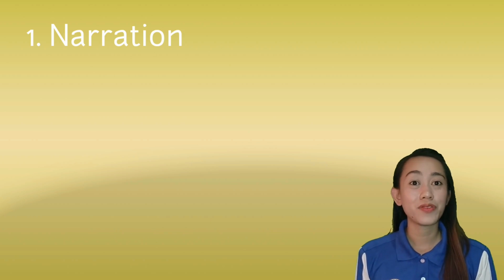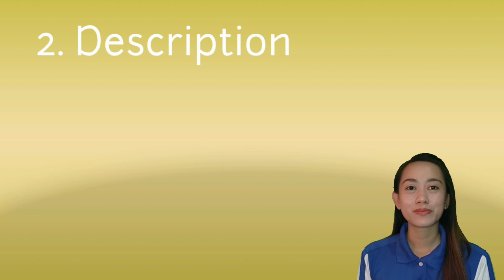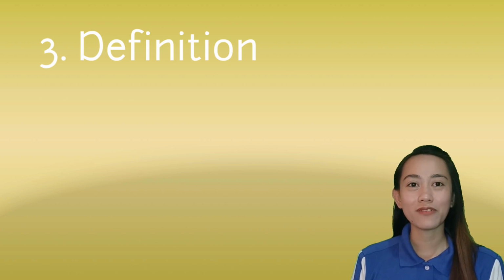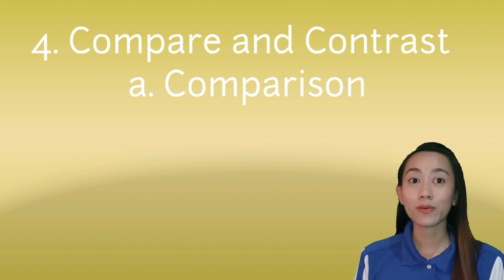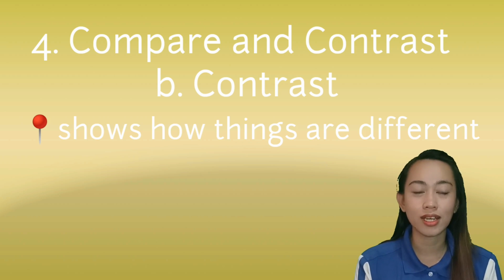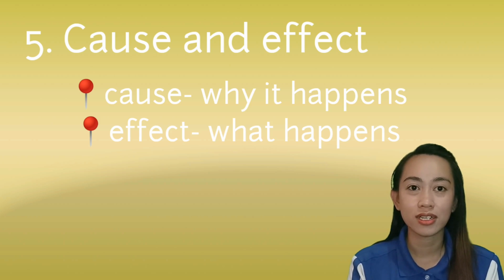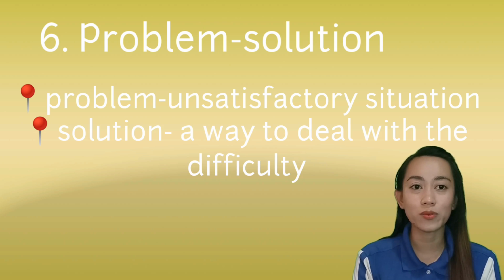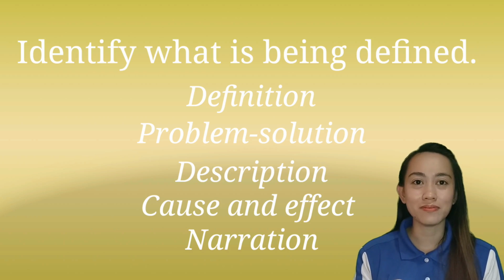PATTERNS OF DEVELOPMENT IN WRITING | PARAGRAPH DEVELOPMENT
This is a mini lesson about patterns of paragraph development. It is composed of warm-up activity, lesson proper, and assessment/ evaluation. Patterns of paragraph development are narration, description, definition, cause and effect, problem-solution and compare and contrast.